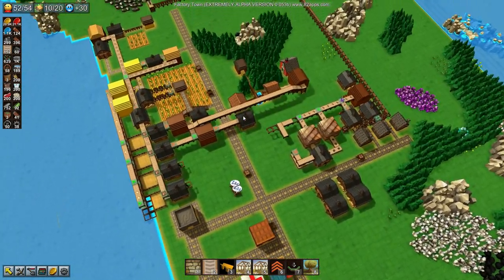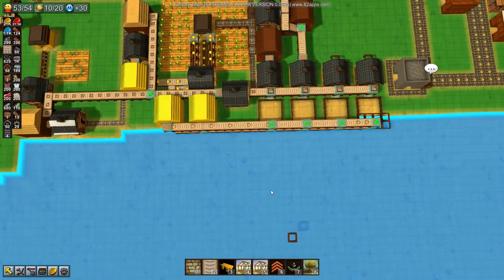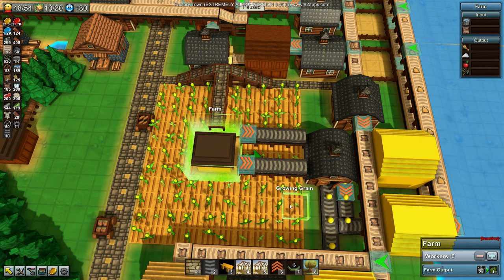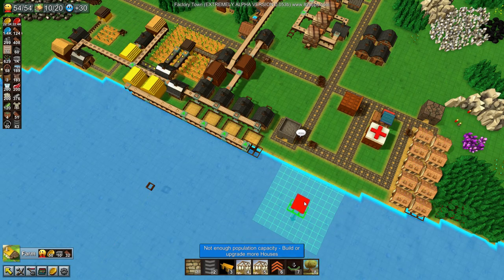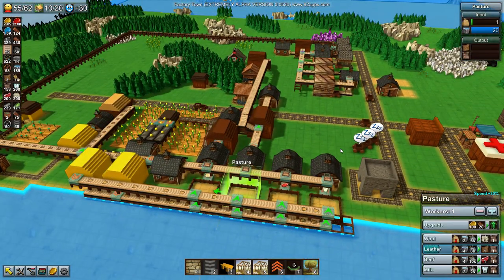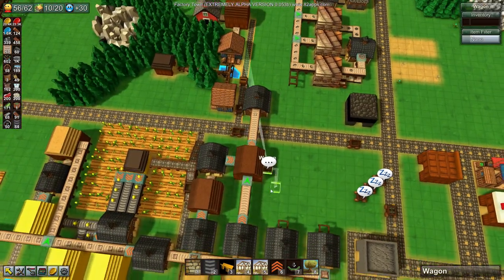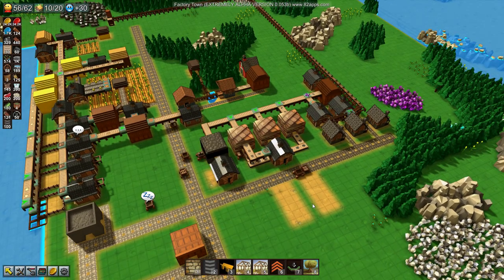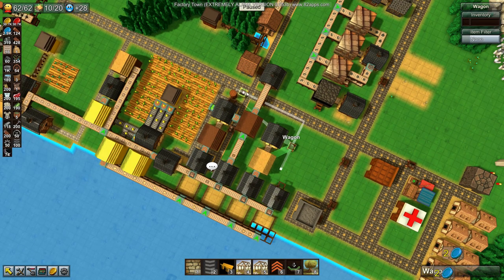Factory Town - S02E11 - Metal Conveyor Belts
Its time to start switching to Metal Conveyor Belts to speed up our production.

Factory Town is an excellent blend of Factorio, Banished and a little Rim World, But with its very own clear style and game play.